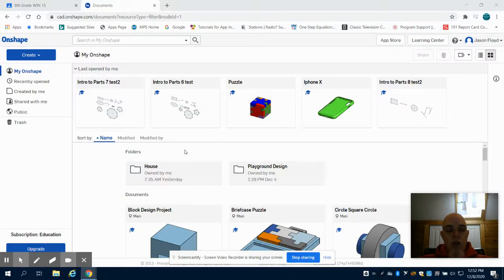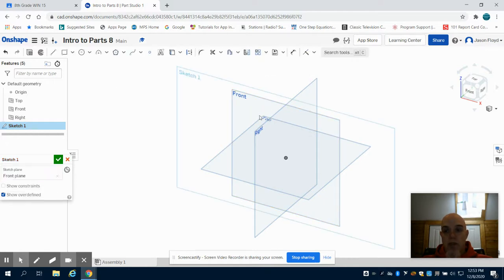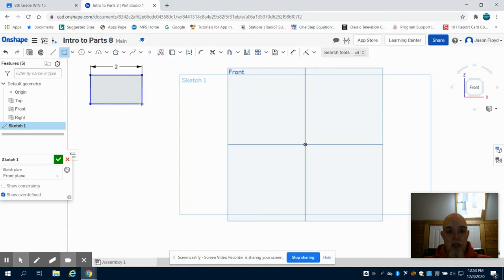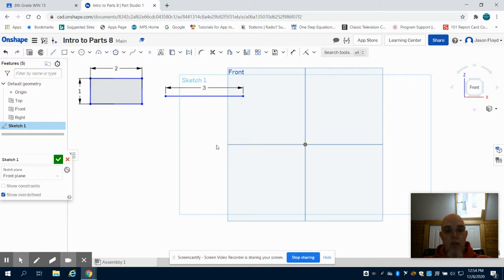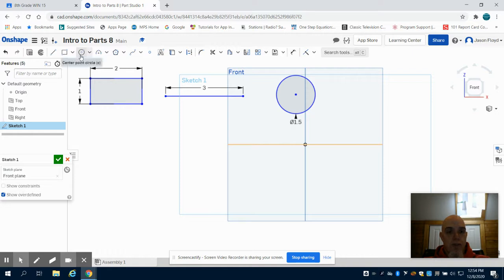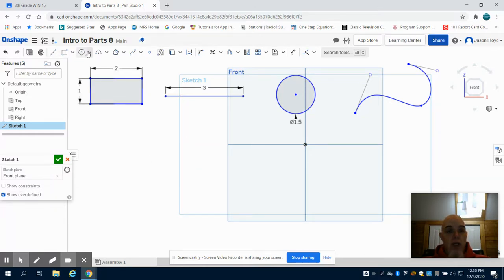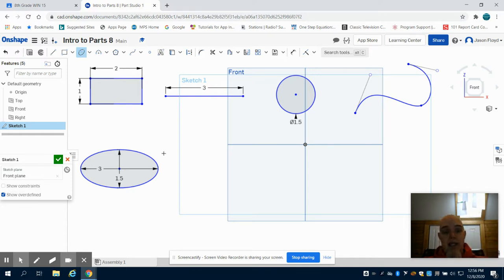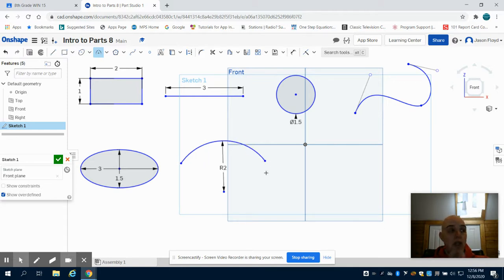Intro To Parts Part 1- PLTW using OnShape (Design and Modeling)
This is part 1 of the tutorial video for the Intro to Parts assignment in OnShape.